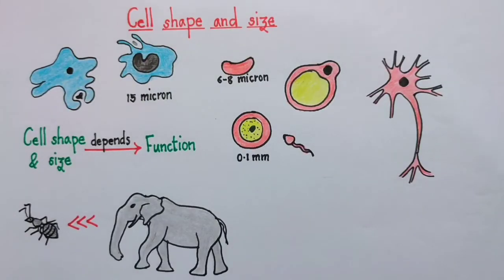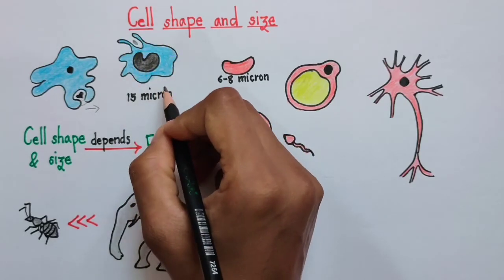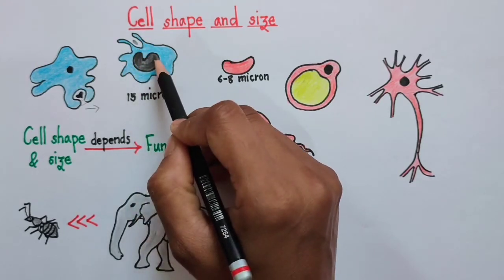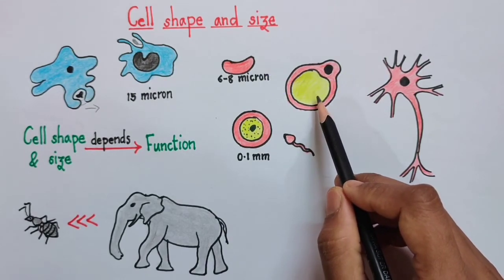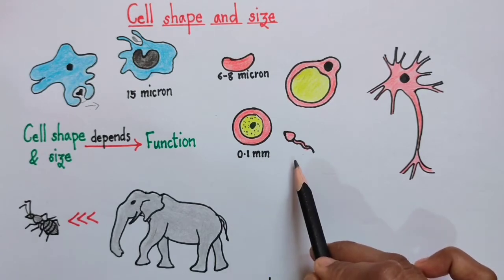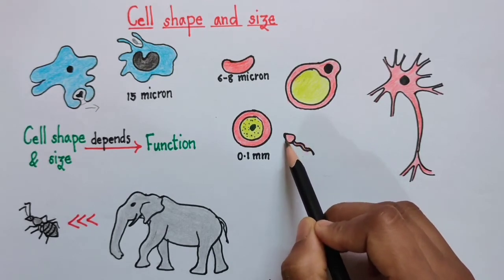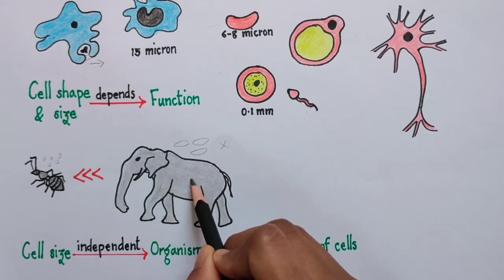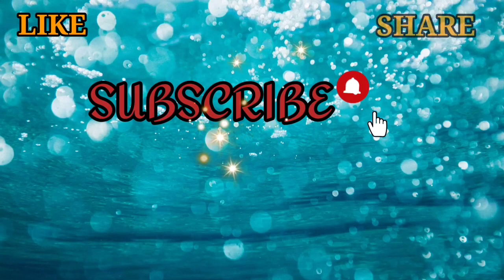Cell shape and size-function|Class 9|Biology|The fundamental unit of life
Hi friends,
     In this video we will learn how the cell shape and size depend upon their function.